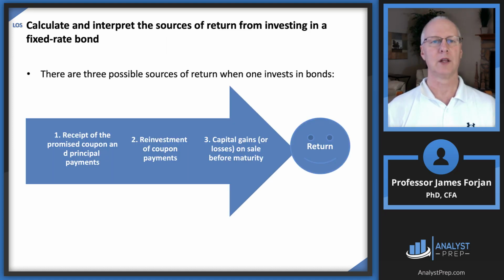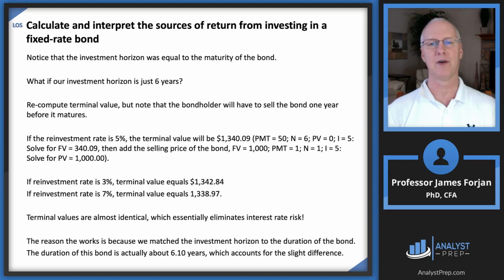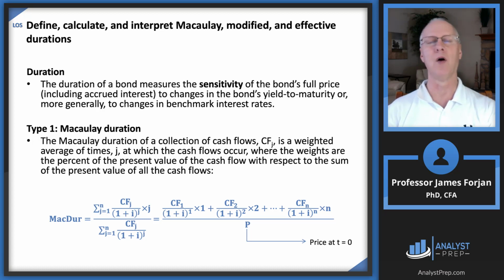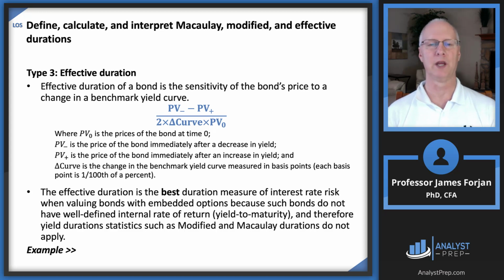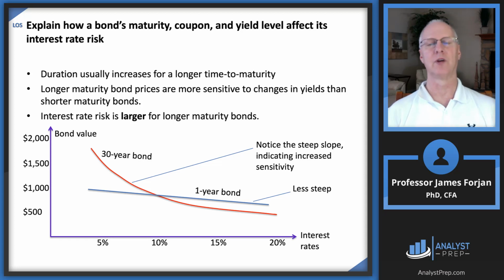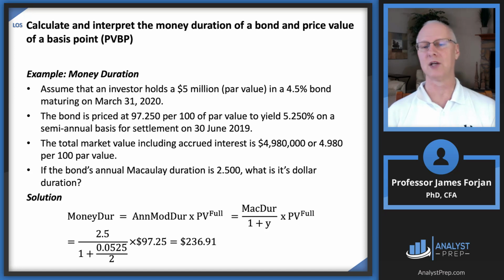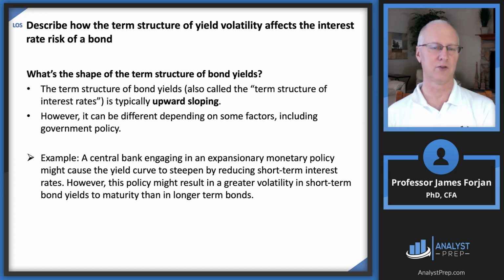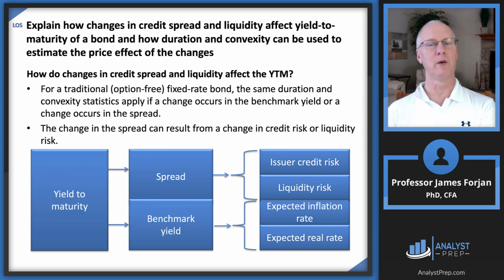Understanding Fixed-Income Risk and Return (2022 Level I CFA® Exam – Reading 43)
2022 Level I CFA® Program Video Lessons offered by AnalystPrep

Reading 43 – Understanding Fixed-Income Risk and Return
– LOS a: calculate and interpret the sources of return from investing in a fixed-rate bond
– LOS b: define, calculate, and interpret Macaulay, modified, and effective durations
– LOS c: explain why effective duration is the most appropriate measure of interest rate risk for bonds with embedded options
– LOS d: define key rate duration and describe the use of key rate durations in measuring the sensitivity of bonds to changes in the shape of the benchmark yield curve
– LOS e: explain how a bond’s maturity, coupon, and yield level affect its interest rate risk
– LOS f: calculate the duration of a portfolio and explain the limitations of portfolio duration
– LOS g: calculate and interpret the money duration of a bond and price value of a basis point (PVBP)
– LOS h: calculate and interpret approximate convexity and distinguish between approximate and effective convexity
– LOS i: estimate the percentage price change of a bond for a specified change in yield, given the bond’s approximate duration and convexity
– LOS j: describe how the term structure of yield volatility affects the interest rate risk of a bond
– LOS k: describe the relationships among a bond’s holding period return, its duration, and the investment horizon
– LOS l: explain how changes in credit spread and liquidity affect yield-to-maturity of a bond and how duration and convexity can be used to estimate the price effect of the changes